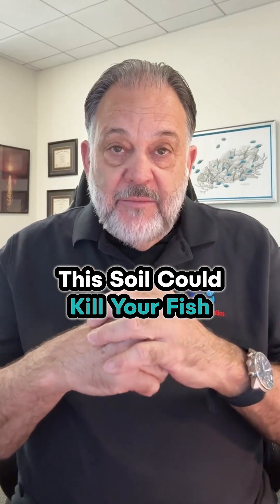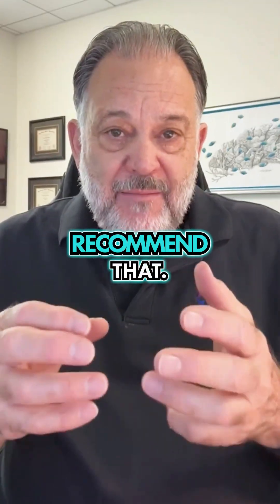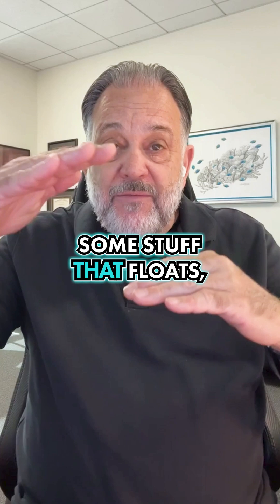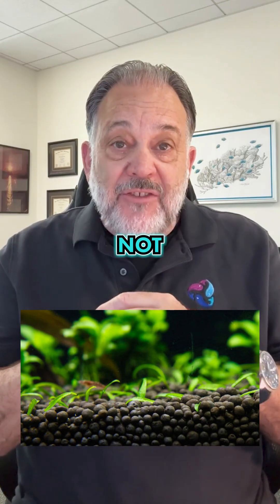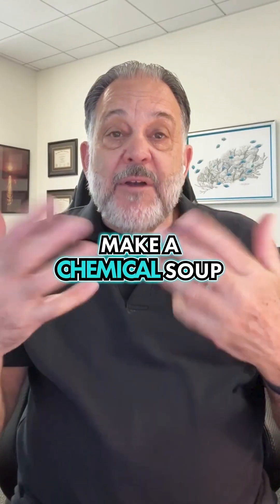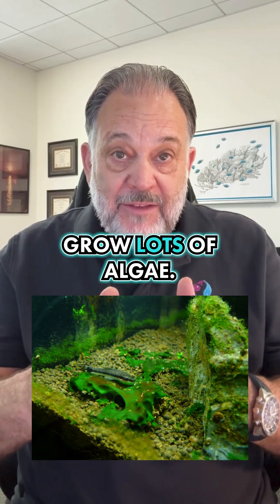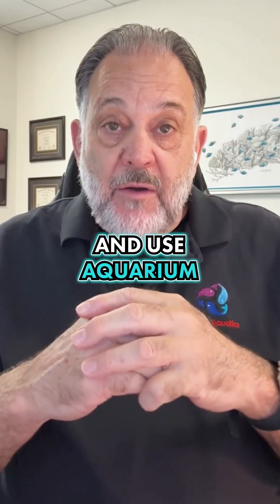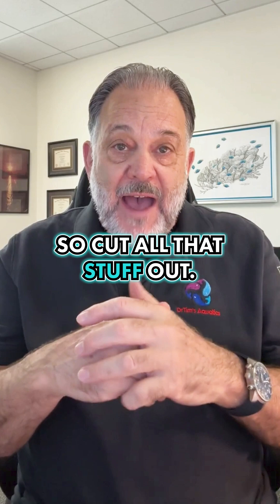This Soil Could Kill Your Fish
Do not use garden soil in your fish tank.

Garden soil has materials that make the water dirty and hard to clean.

It also contains fertilizers that cause high ammonia and too much algae.

Use soil made for aquariums or safe alternatives like laterite with sand or crushed coral for saltwater tanks.

Follow for more expert advice on maintaining a healthy and clean aquarium.